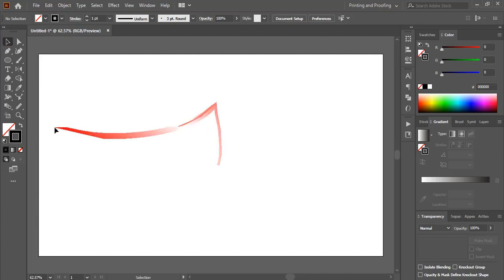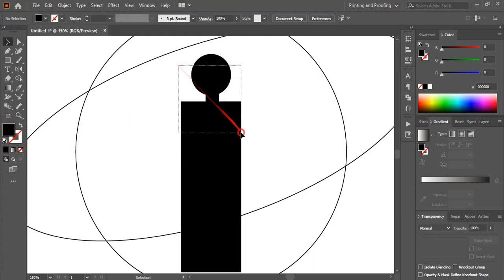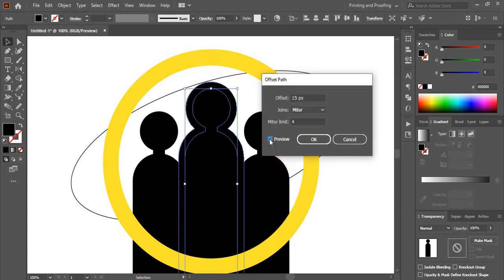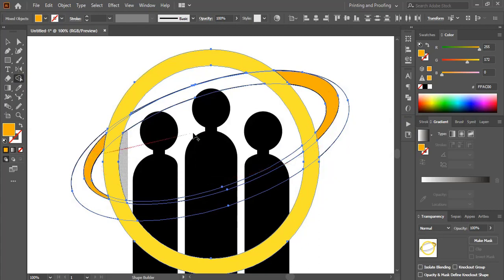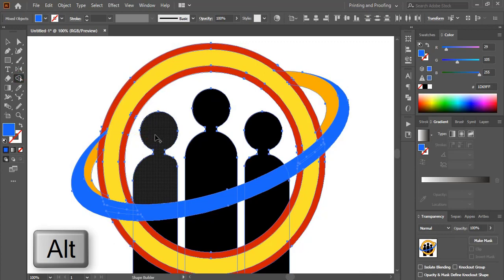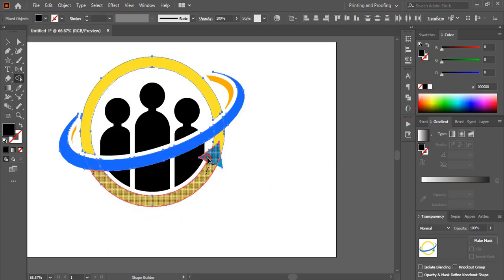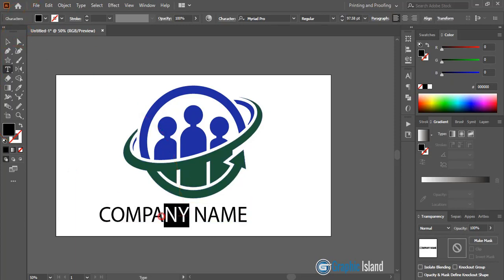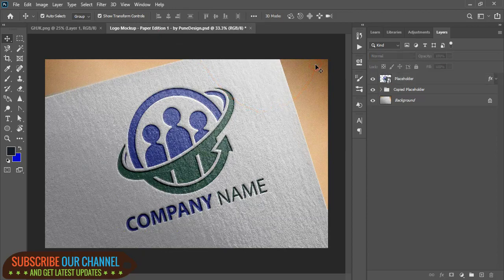Logo Design In Illustrator cc | How to Make a Logo in Adobe Illustrator | Create logo in illustrator